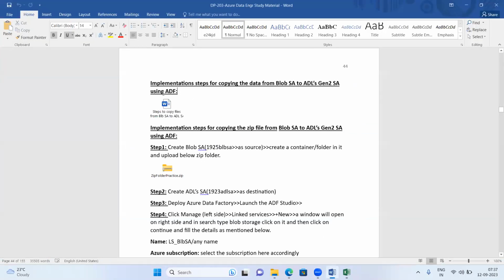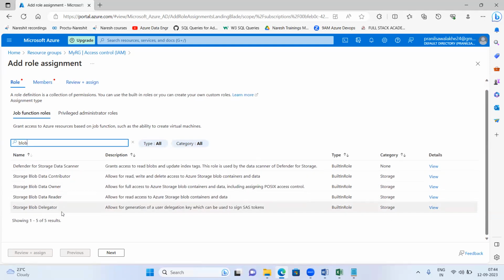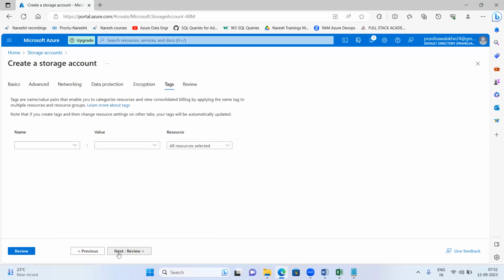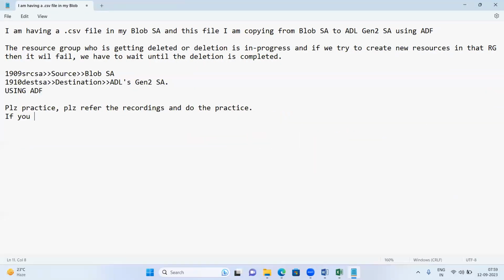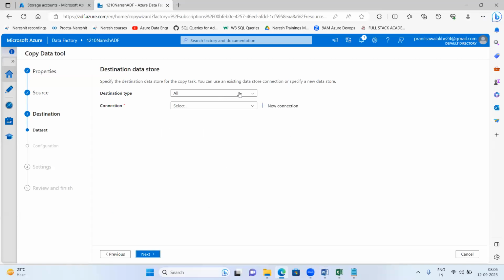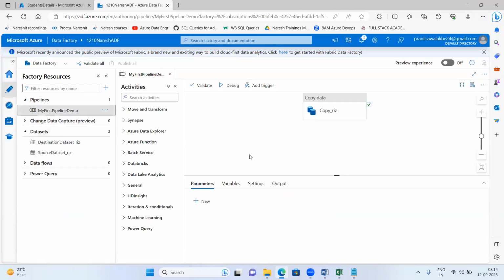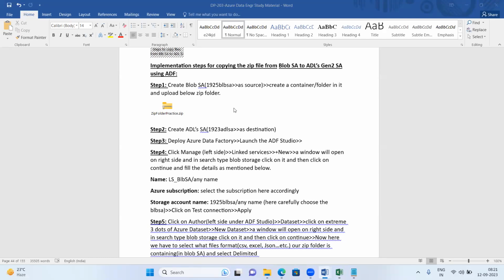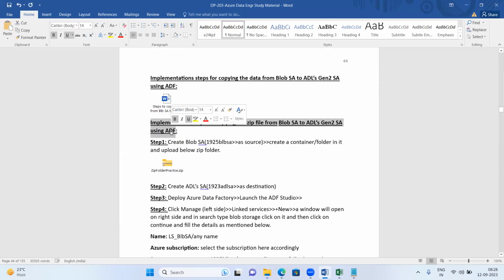Azure Data Engineer With Data Factory session 17